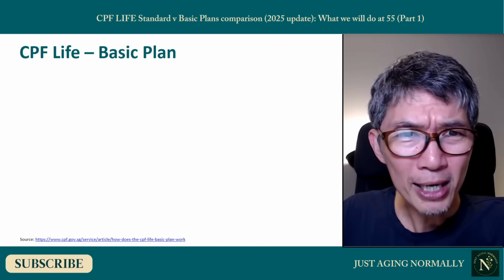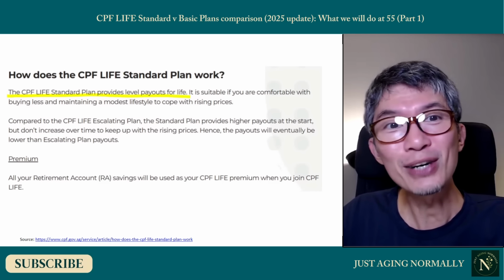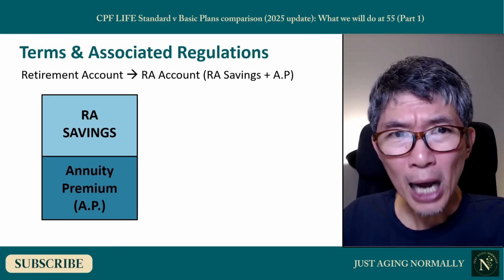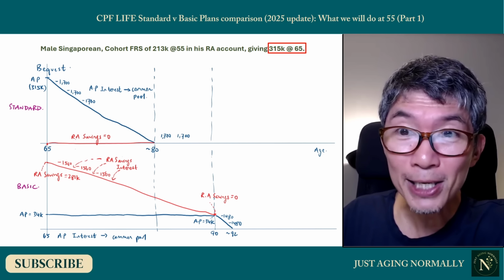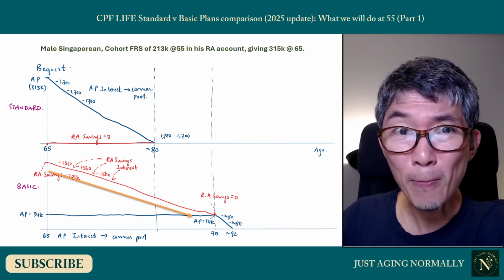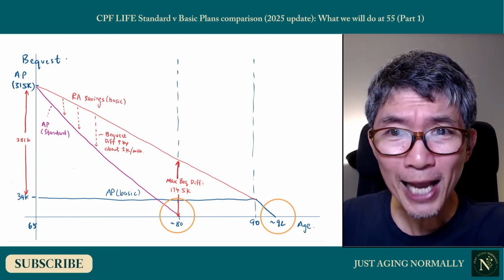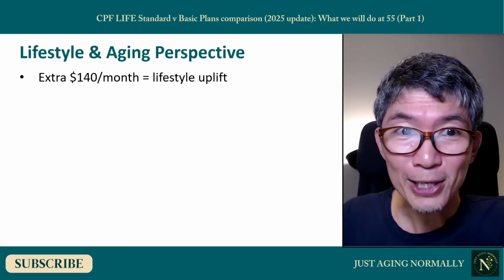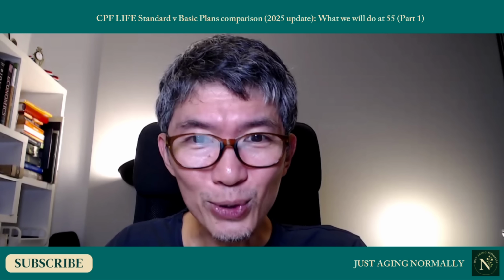CPF Life Standard vs Basic Plans I (2025 update): What We Will Do at 55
This week, we dive into one of the most requested comparisons: CPF LIFE Basic vs Standard Plan. After last week’s analysis on the Escalating vs Standard plans, today’s video focuses on the real differences between Basic and Standard — especially in terms of bequest, monthly payouts, interest mechanics, and what actually happens inside your RA account.

⚠️ Important: All figures shown are based on an Excel model I built for my own personal understanding. They are not official CPF numbers, and come with assumptions and limitations. Please use your own buffer and treat this as an educational breakdown rather than financial advice.

🧠 Coming Next Week — Part II

For those who love the numbers and methodology (the “quants”), Part II will be a deep dive into the Excel model: formulas, assumptions, consistency checks, and how everything ties together.

🙏 Shout-outs & Thanks

A big thank-you to Providend for their excellent explainer from two years ago — many of the terms used in this video originated from their content.
And to all viewers who contributed insights (especially @edix06 for the clear explanation on the first 60k bonus interest) — this video wouldn’t be possible without you!